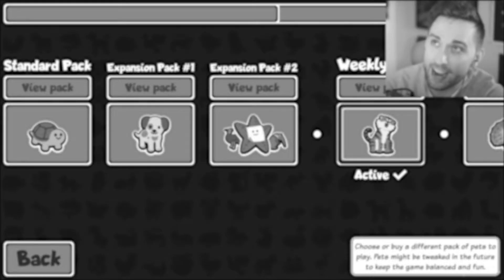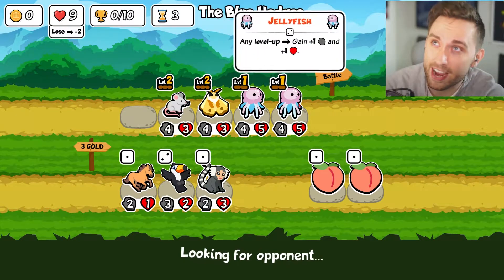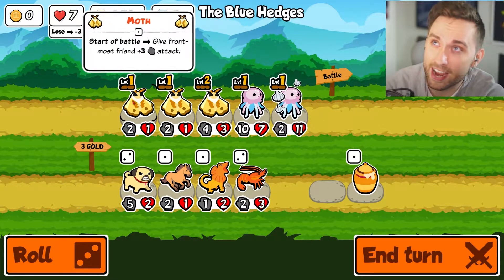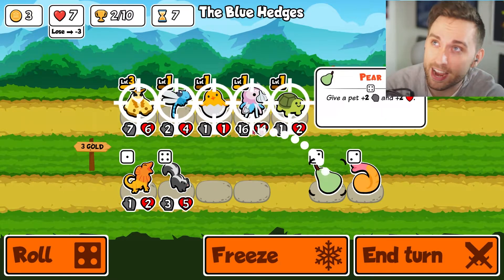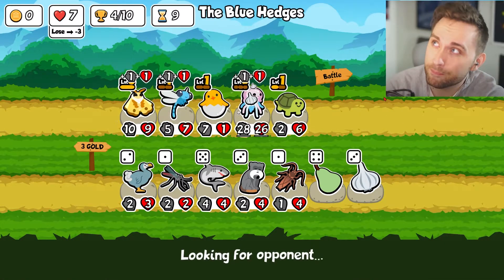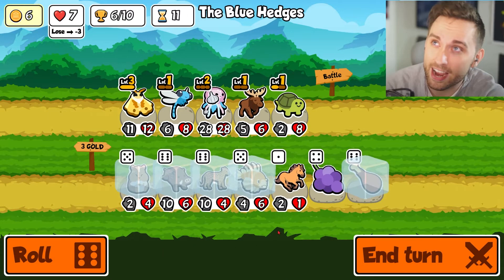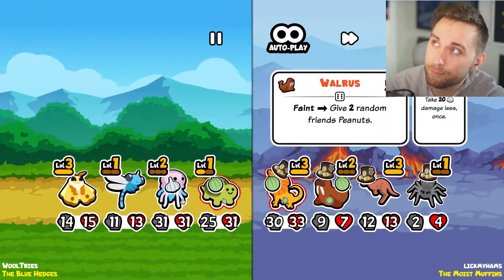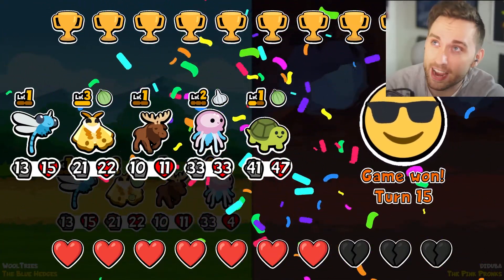I LOVE the Jellyfish In Super Auto Pets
I'm still getting used to my amazing VTuber avatar, what do you guys thing?

I was playing on the weekly pack and got this win pretty quickly so why not make it a video I guess.